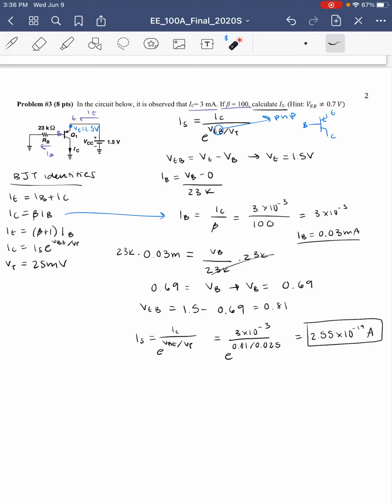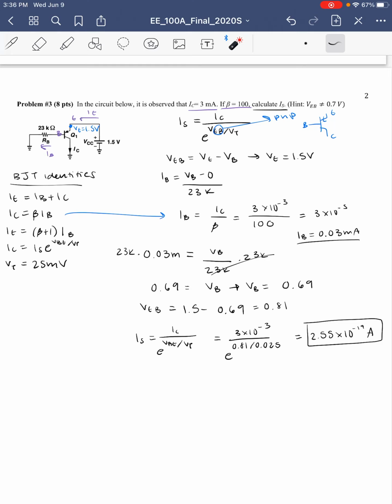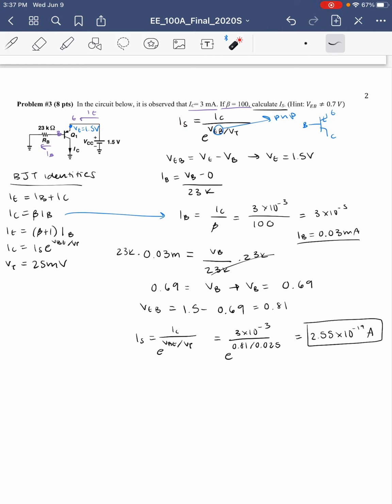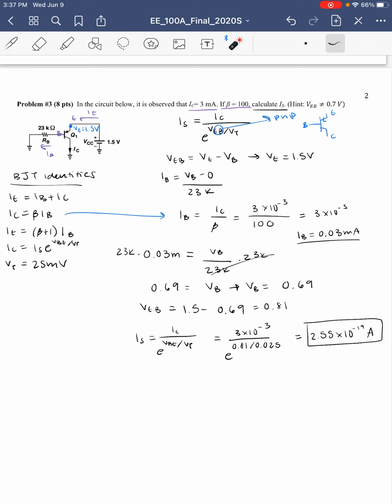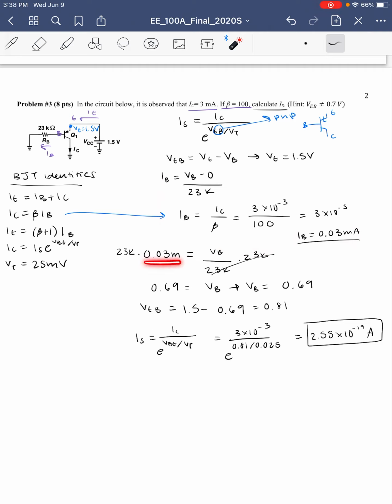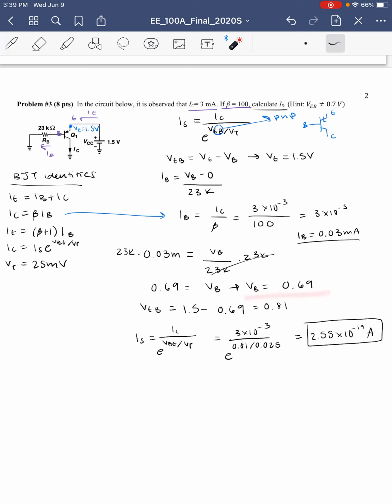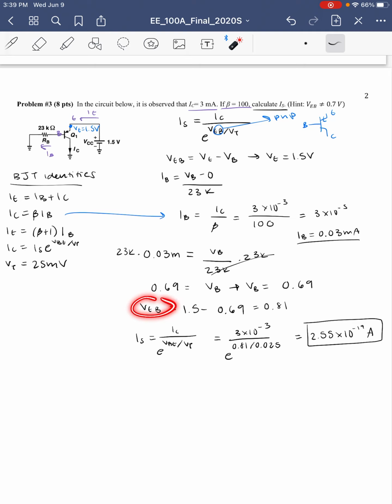EE100A Practice Final 1 #3